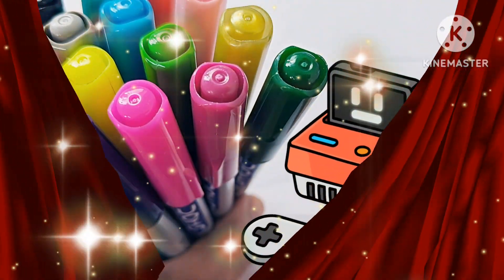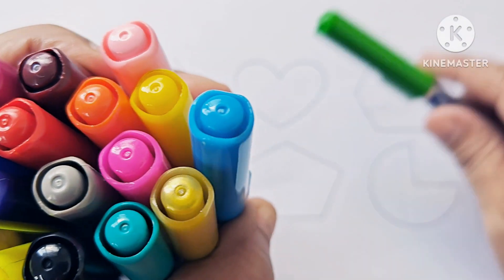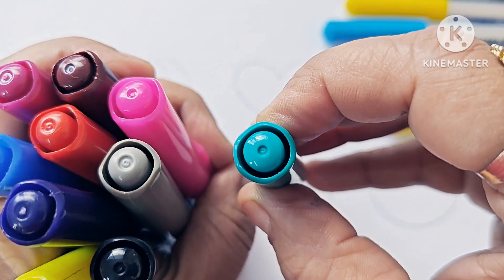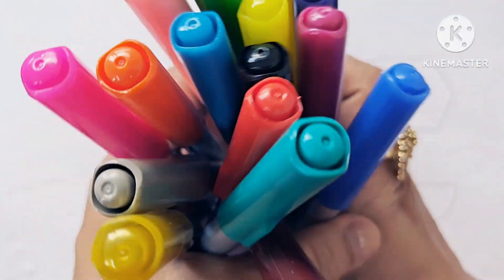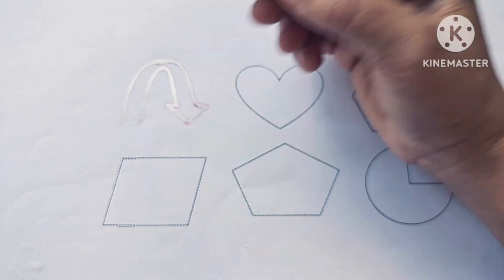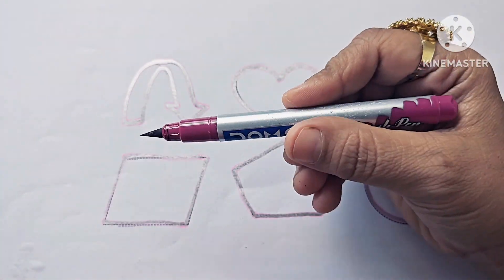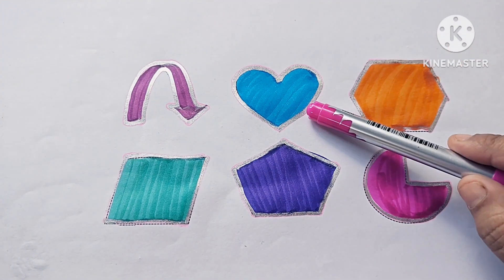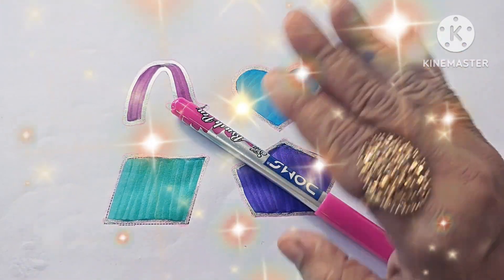Learn New Shapes for Kids drawing, colours for kids|Toddlers Learning video,2dShapes Songs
Learn To Draw 2D Shapes,Colors for Toddlers| Learn Shapes Name ,Preschool Learning Videos🥳

your query:-
Shapes
learning shapes
learn shapes
shapes for kids
shapes songs
shapes song
shape
kids videos
shape song
shape learning
kids learning
drawing
shapes drawings
shape drawing
shape drawing video
easy drawing
drawing for kids
drawing tutorial
pencil drawing
drawing video
 shapes song
geometrical shapes
drawing
draw
colours
color
colouring
2d shapes
2d
3d
3d shapes drawing
colours for children
2d shapes drawing for kids
4 kids
geometrical shapes drawing for kids
geometrical shapes
educational videos
learning video for toddlers
educational videos
preschool learning
Preschool
Preschool song
toddlers learning
preschool videos
learning video
kids learning video
kids learning
kindergarten learning video
circle
rectangle
oval
hexagon
heptagon
rhombus
Pentagon
parallelogram
octagon
dodecagon
decagon
nanogan
heart
star
moon
call-out
cloud

2d shapes for kids
2d shapes song
2d3d
2d3d live
Color
Draw
Shapes and symbol
Tunntaratv
learn colors
nursary rhyme
preschool learning videos
preschool songs